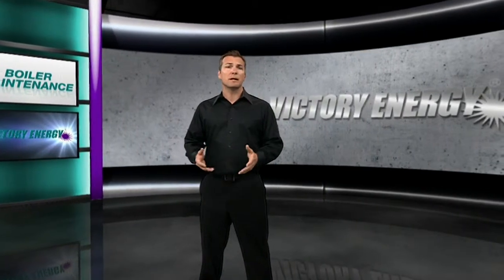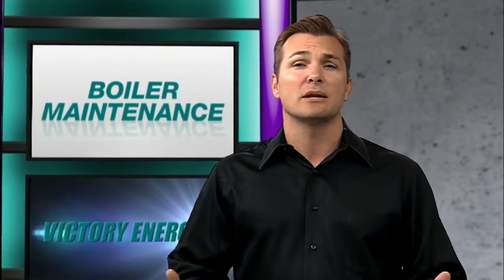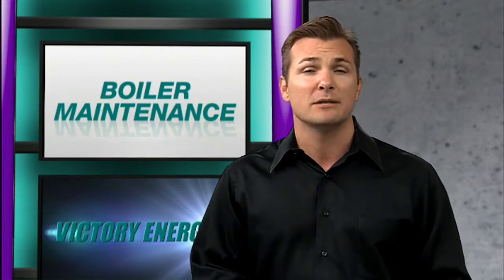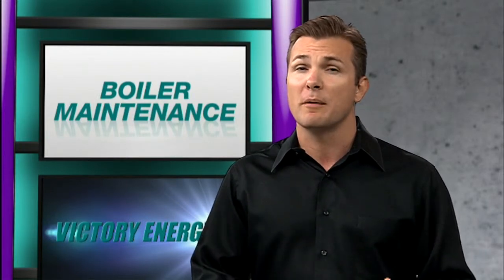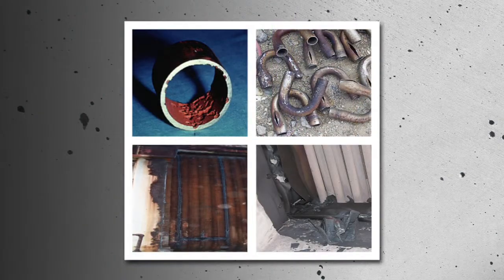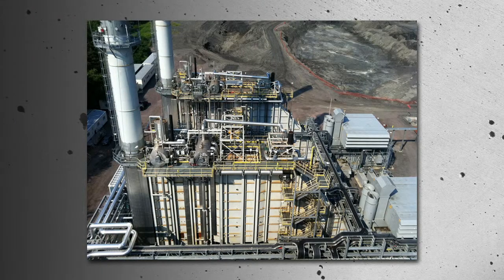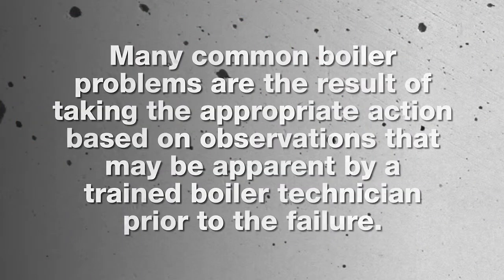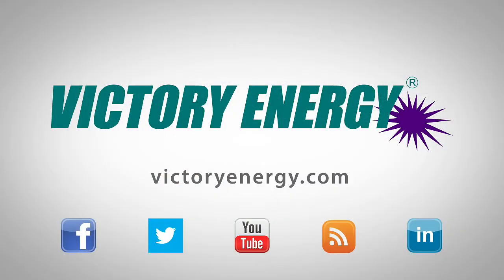Proper Industrial Boiler Maintenance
Proper steam boiler inspection and maintenance is an issue of the utmost importance for safety and efficiency. Watch our latest video on proper boiler maintenance for more information.

For more information about Victory, visit the Victory Energy website.